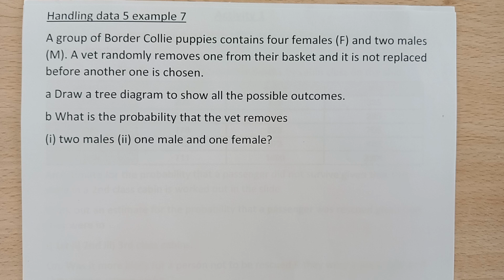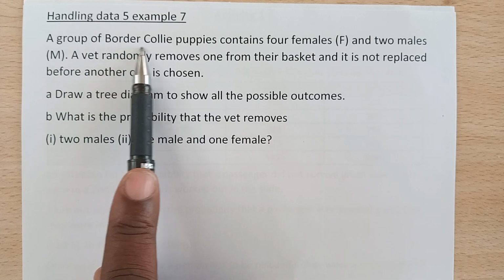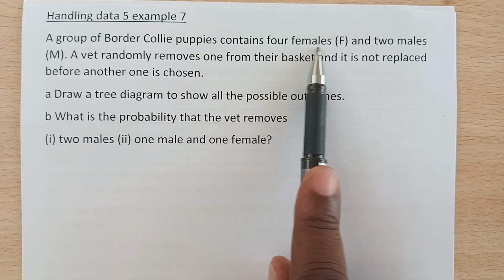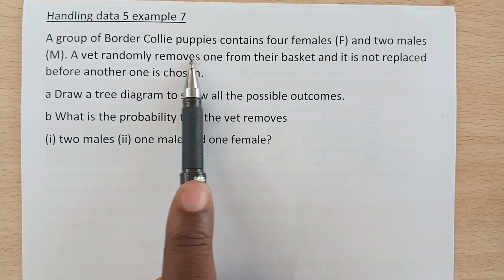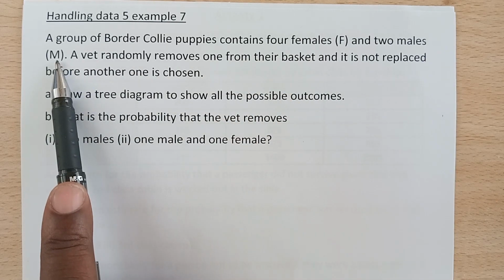Probability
IGCSE (9-1) Handling data 5 Example 7